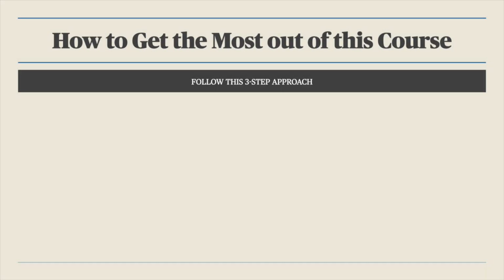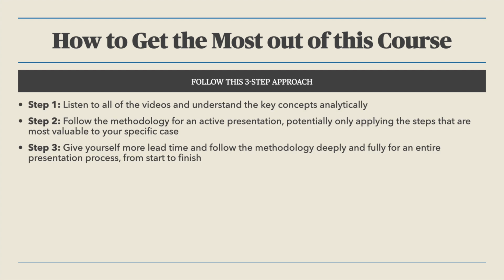The Art of Business Storytelling: Introduction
This is a promo video for our new course, The Art of Business Storytelling.

The video gives you an idea of what the course is about, and some thought starters you can use to improve the quality of your presentations.